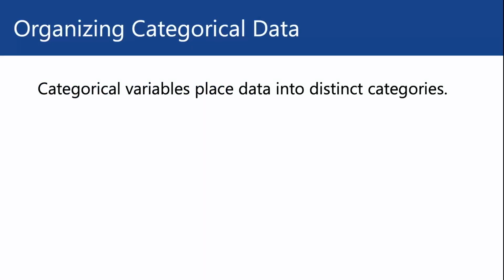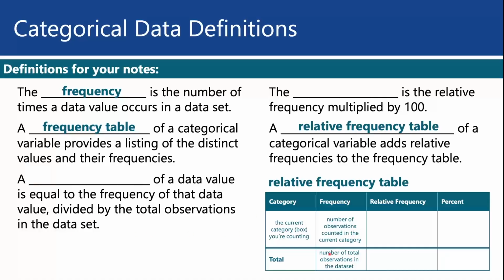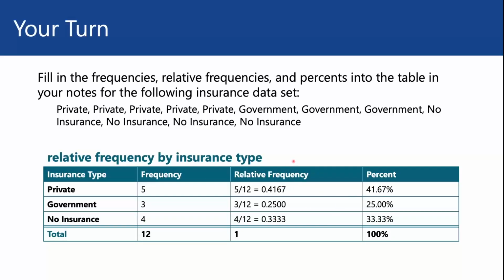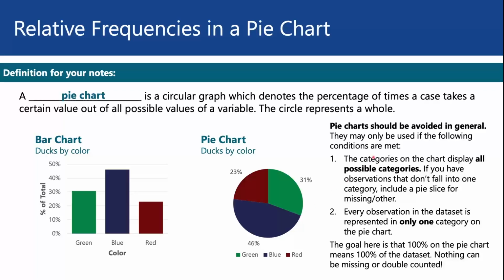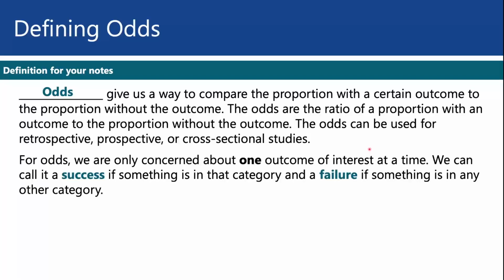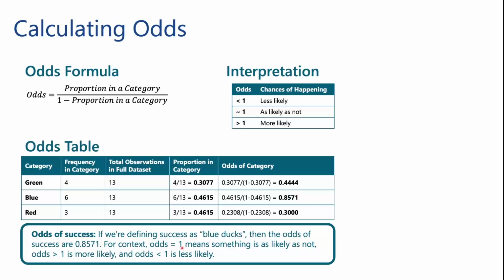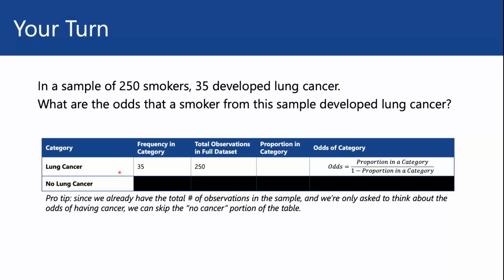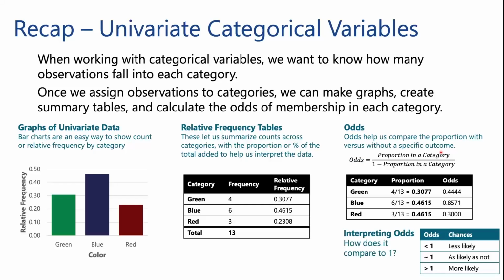CPH330 - Jan 28 2026 - Chapter 2 Section 1 Notes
This video corresponds to your notes for Chapter 2, Section 1!